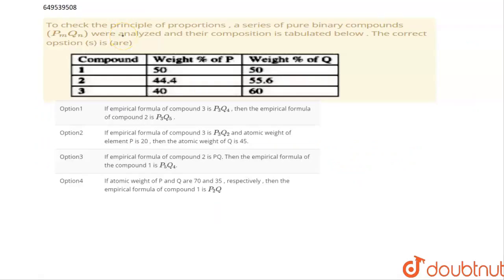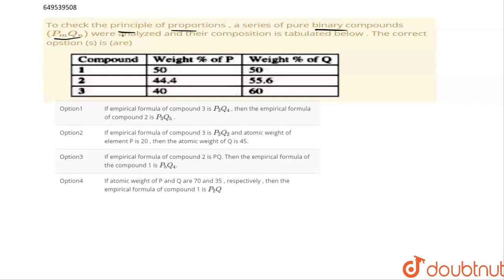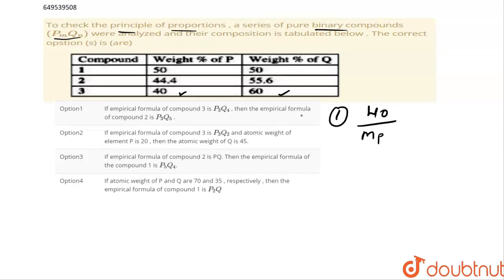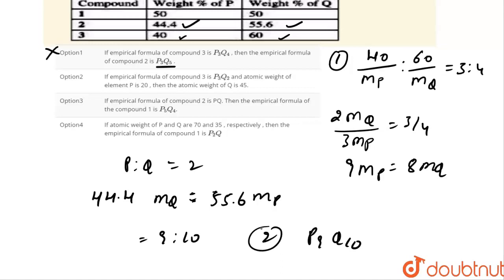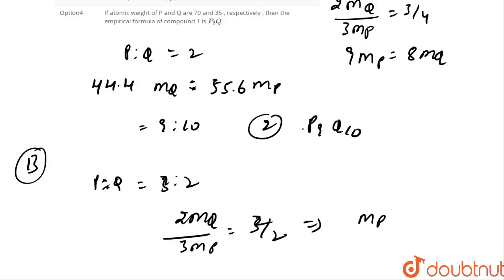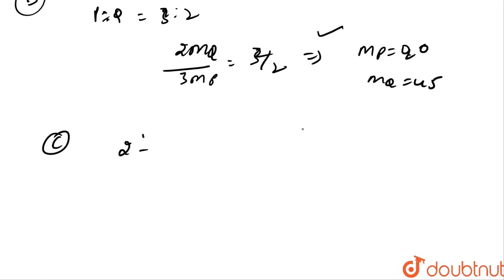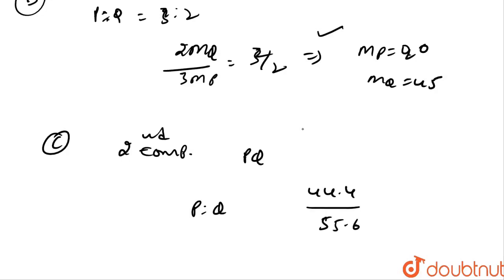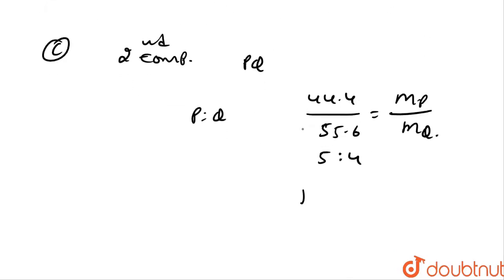To check the principle of proportions , a series of pure binary compounds (P_(m)Q_(n)) were anal...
To check the principle of proportions , a series of pure binary compounds (P_(m)Q_(n)) were analyzed and their composition is tabulated below . The correct opstion (s) is (are)
Class: 12
Subject: CHEMISTRY
Chapter: JEE ADVANCED 2022
Board:IIT JEE

👉 Have Any Query? Ask Us.